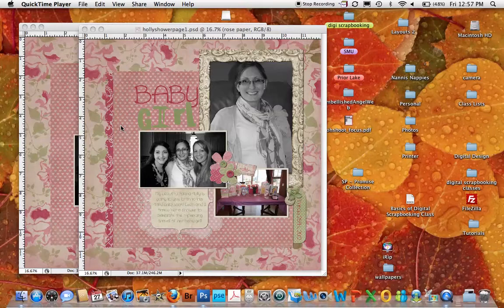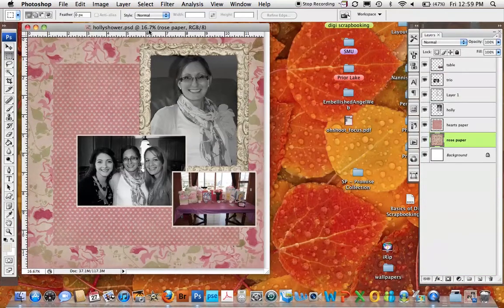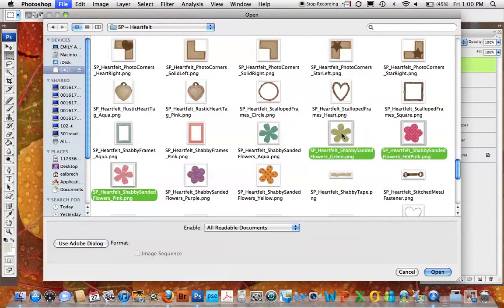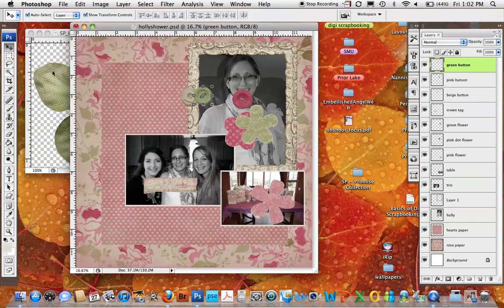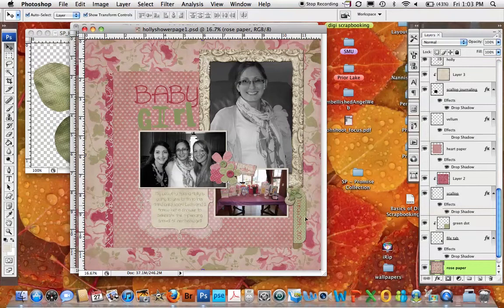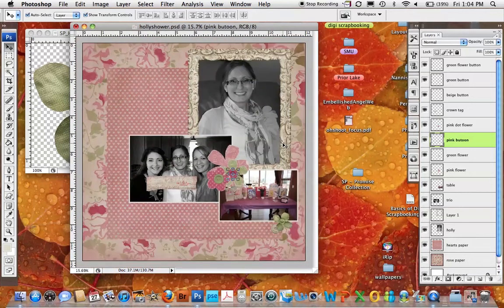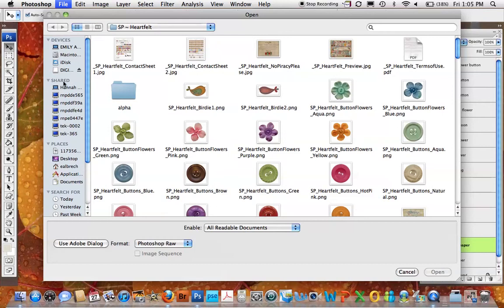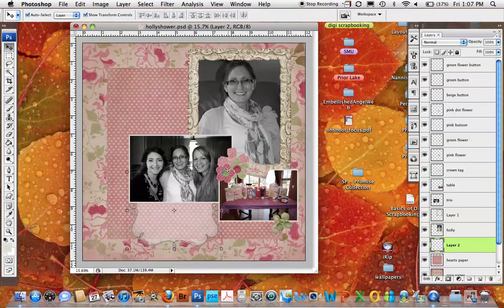How to add embellishments to your digital layout